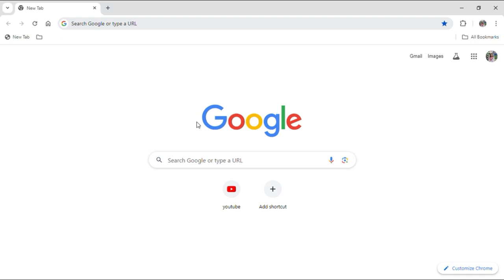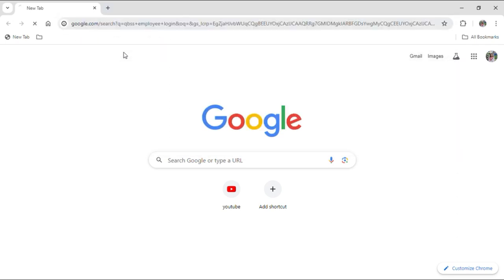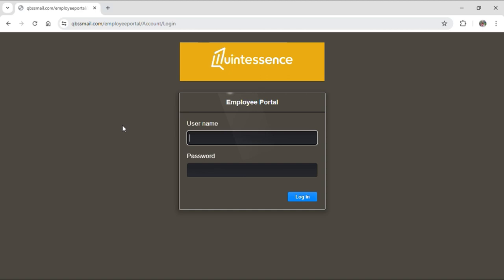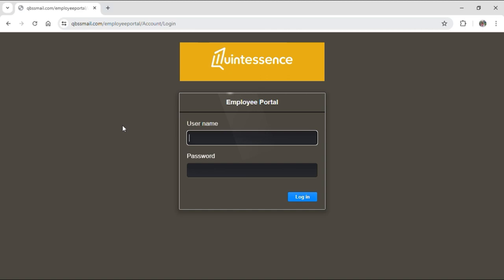How to Login to QBSS Employee Account (2024)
Learn how to easily log in to your QBSS Employee Account with this step-by-step tutorial. Follow along as I guide you through the process, ensuring you can access your account quickly and without any trouble.